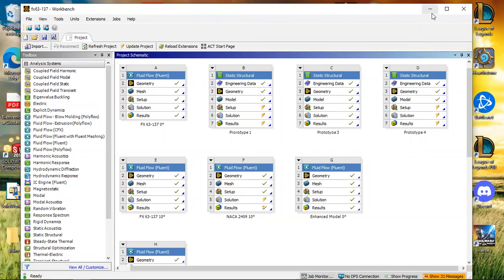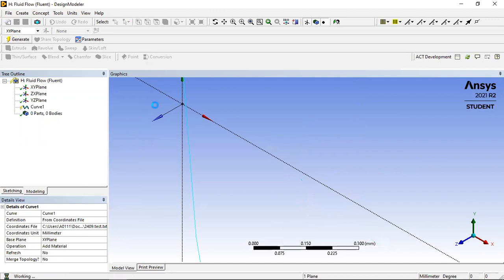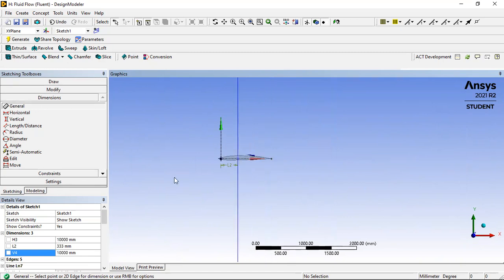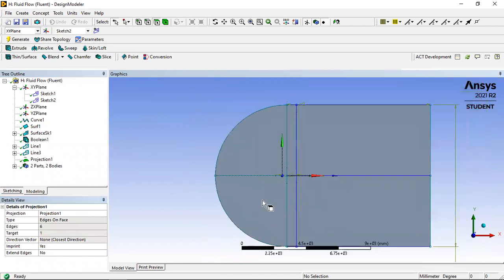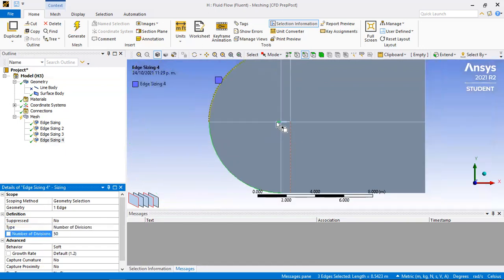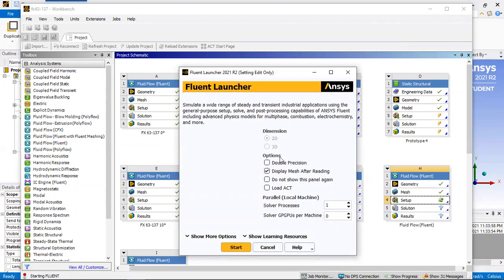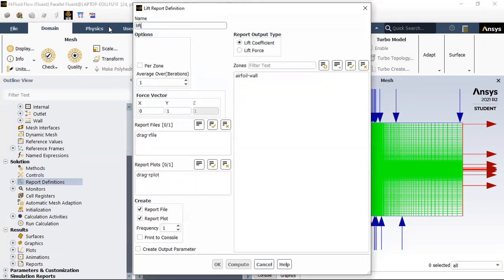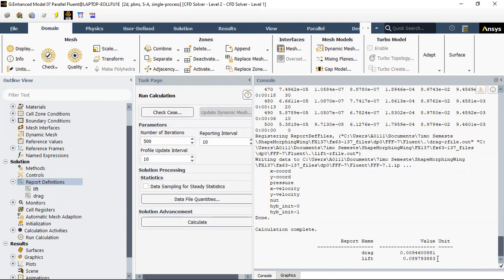ANSYS Fluent: Airfoil Simulation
From part of the MITACS Research Program "Design of a Shape Morphing Wing" this simulation shows how the ANSYS Fluent software was used to test the aerodynamic performance of an airfoil.